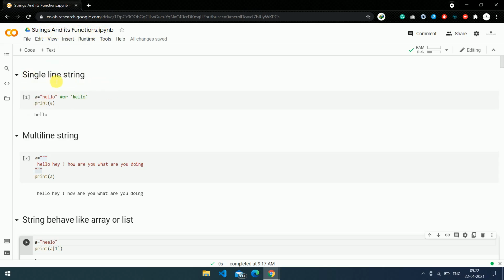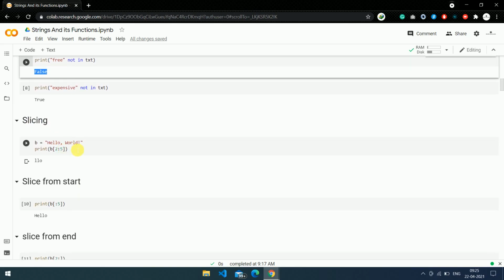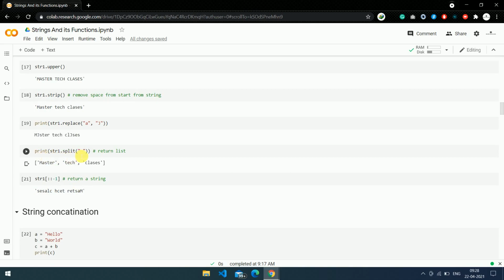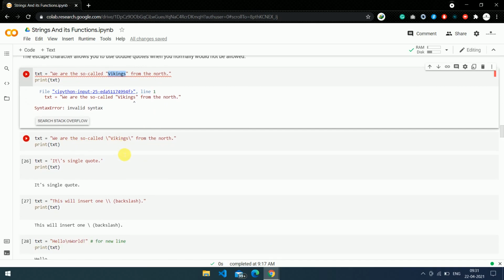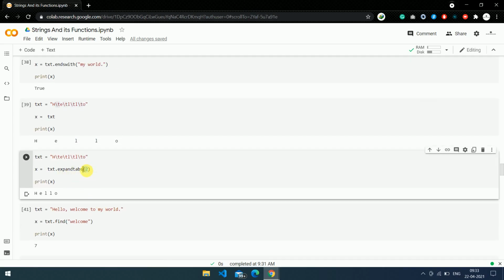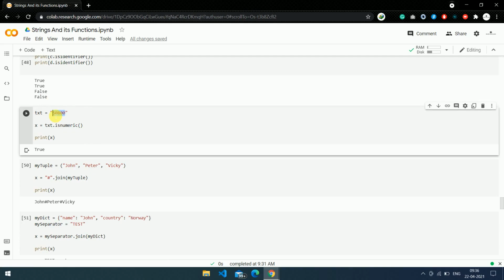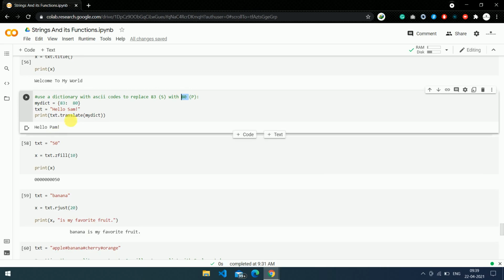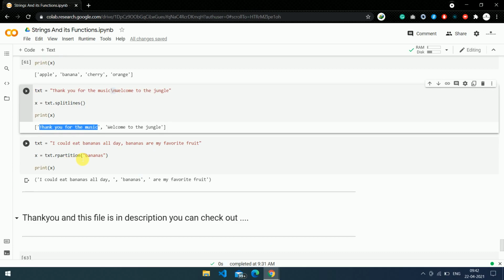strings and its function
here i am dicuss about string and its all function .